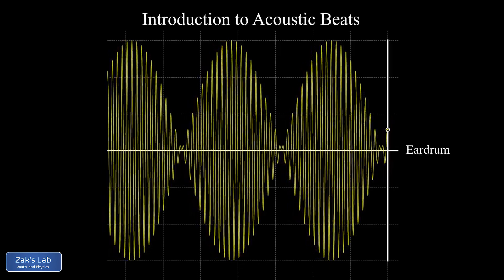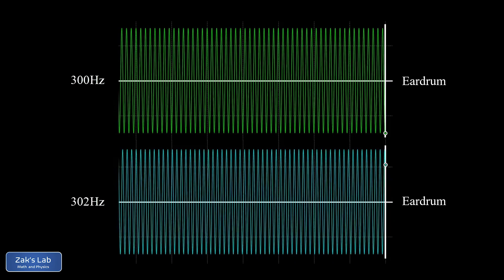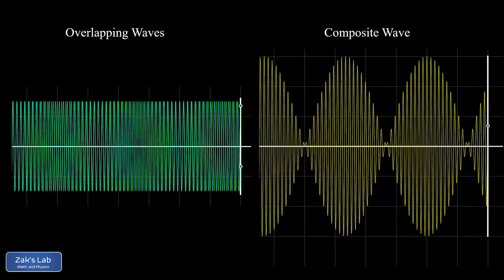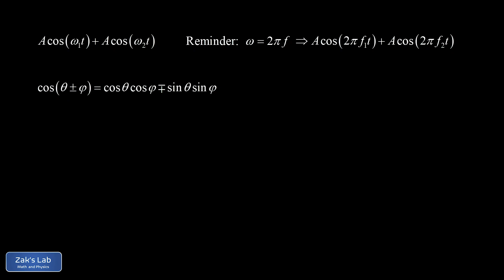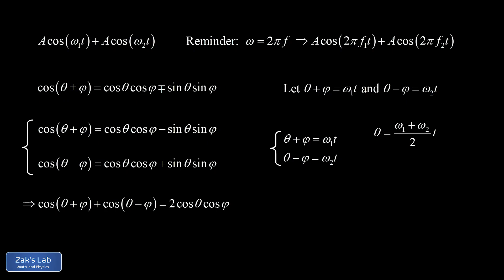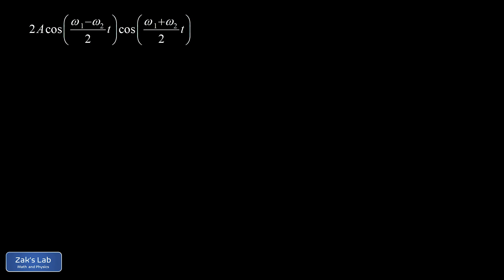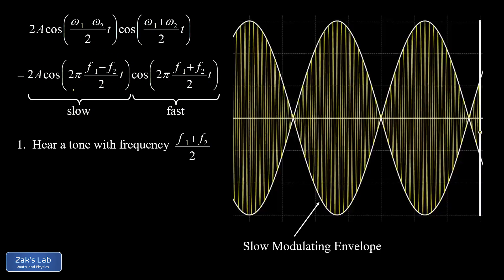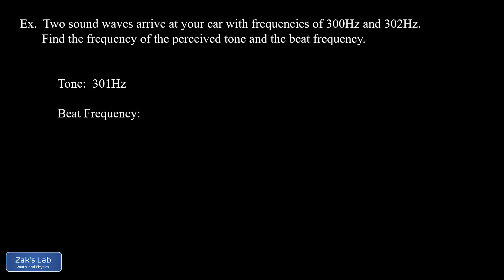The physics of sound: acoustic beats and beat frequency.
Comprehensive acoustic beats video covering all the geometric intuition, animations and math behind acoustic beats, including an example of how to compute beat frequency and perceived tone.

00:00 When two sound waves of nearly the same frequency arrive at the ear, we get time interference of the sound waves, resulting in "acoustic beats" or the fading in and out of the sound.

00:42 Basic visualization of sound waves arriving at the ear drum:  we use a transverse wave for the visualization and animations even though we know sound waves are longitudinal (compression waves).  The math is identical, so it's OK to do this.

02:28 Two sound waves overlapping:  viewing both sound waves in an overlapping plot, we see the geometric root of acoustic beats:  the waves are drifting in and out of phase as we move along the wave, because the frequencies are slightly different.  When the peaks and troughs of the waves align, we get constructive interference, and the amplitudes add.  When the peaks are aligned with troughs, we get destructive interference, and the amplitude is compressed to zero.

03:09 Animation of the overlapping sound waves together with the composite sound waves.  We watch the two original sound waves arrive at the ear, and we can see the pressure values drifting in and out of phase.  The composite wave is shown in a synchronized animation showing the amplitude of oscillation growing and shrinking, i.e., acoustic beats.

04:06 The mathematics of acoustic beats:  starting from the sum of two cosines with different frequencies arriving at the ear, we derive a trig identity that allows us to write the composite wave as a product of two cosines.

09:04 Graphing the product of cosines to understand beats:  we convert our function in terms of ordinary frequency and separate it into a slow cosine multiplying a fast cosine.  The slow cosine can be viewed as a changing amplitude on the fast cosine, in other words a modulating envelope, so the function is really a fast cosine modulated by a slow cosine!  Now we have a deep intuition for the form of the composite wave.  Note that the oscillations of the modulating envelope pinch the fast cosine to zero periodically.  We get a formula for the perceived frequency:  the average of the two frequencies, and the beat frequency:  the difference of the two component frequencies.

13:11 Example:  find the beat frequency and perceived tone when a 300Hz wave and a 302Hz wave interfere.